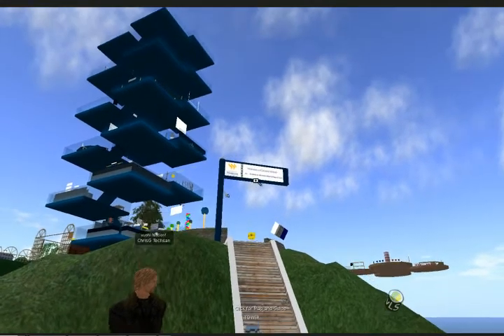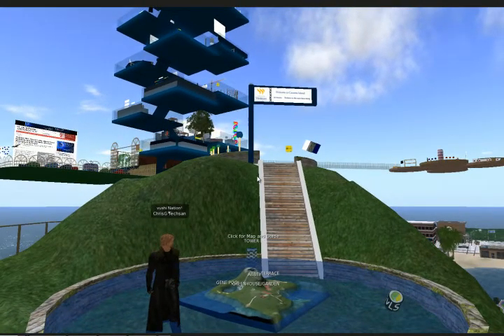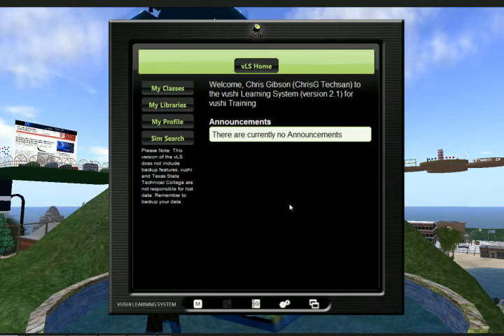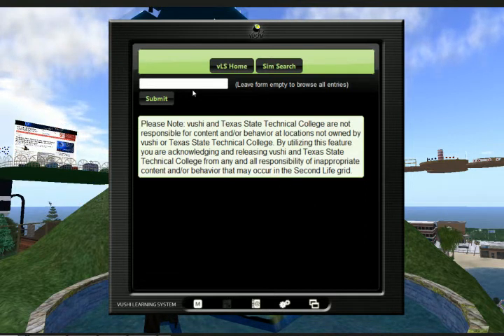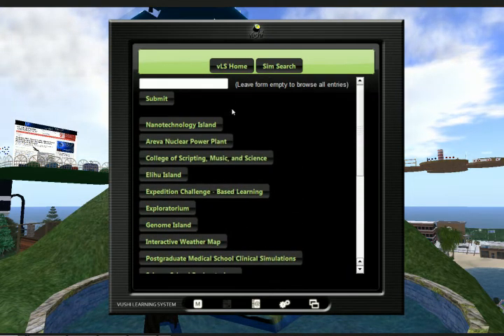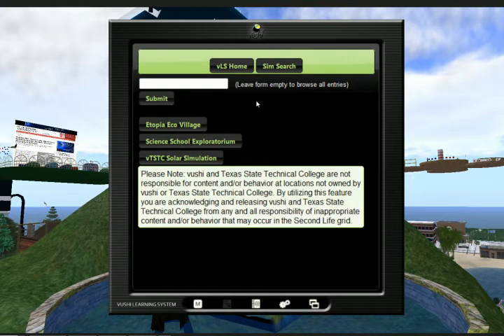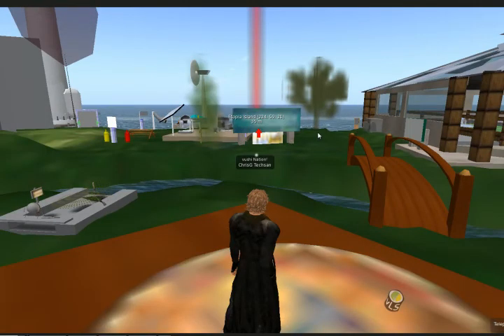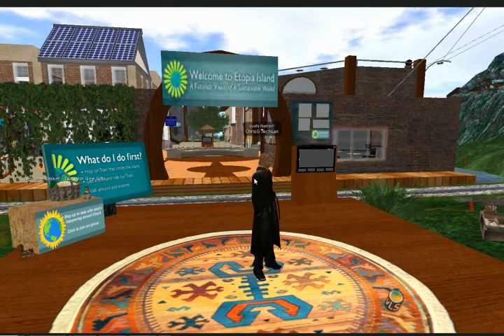Feature: vLS Sim Search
Brief intro of the Sim Search database in the vushi Learning System (vLS)